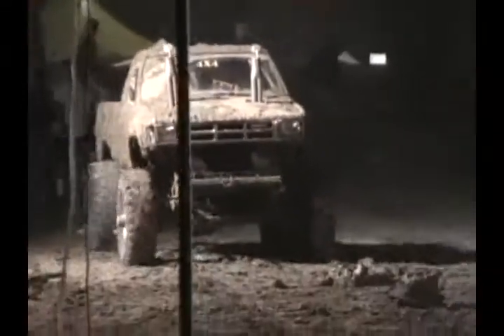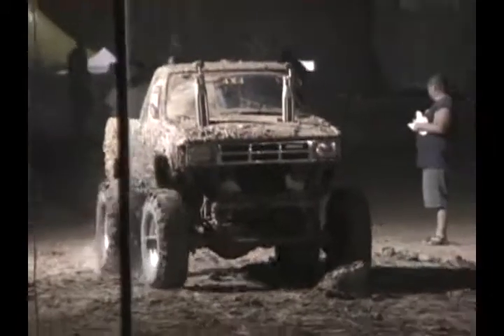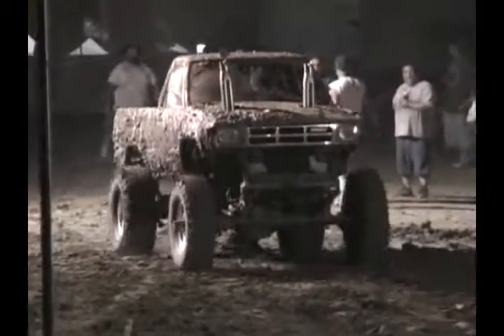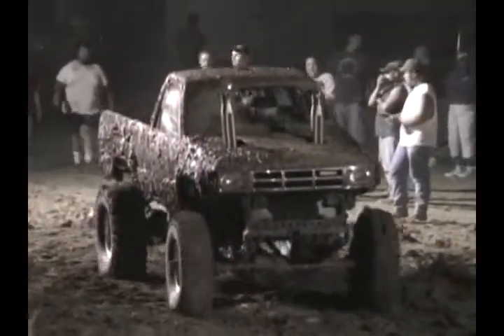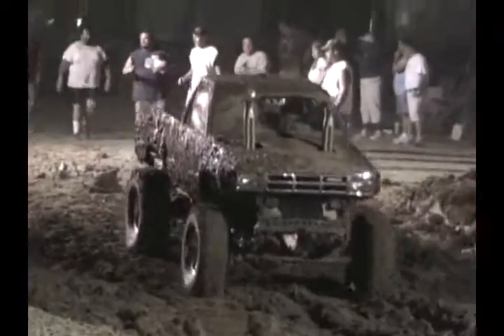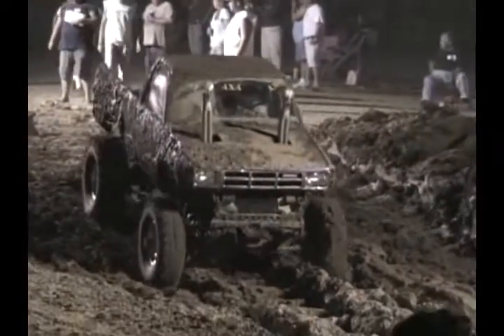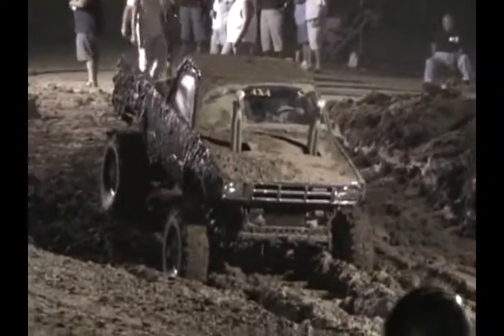177_Title_ 2_chunk_12